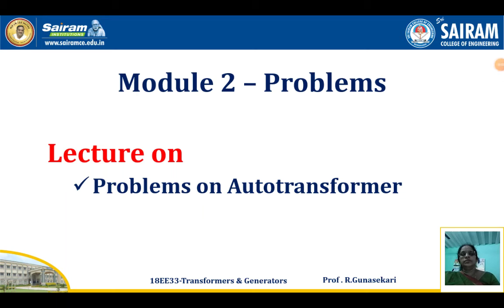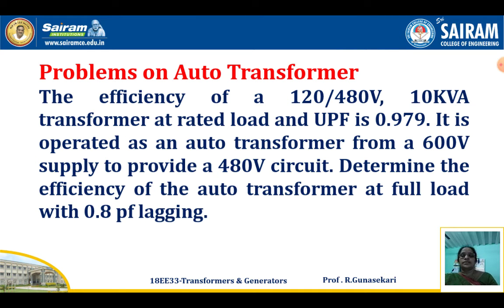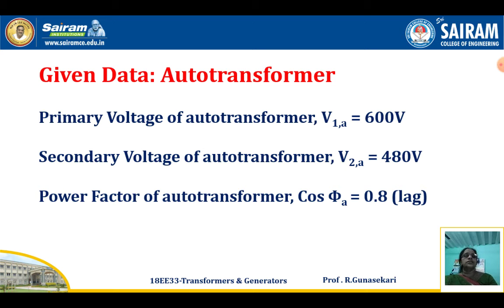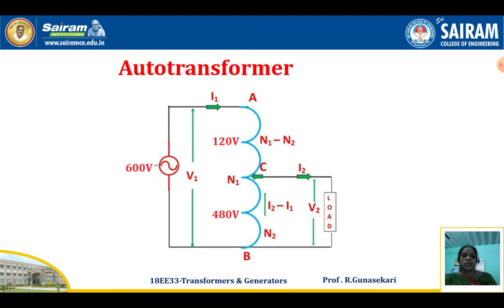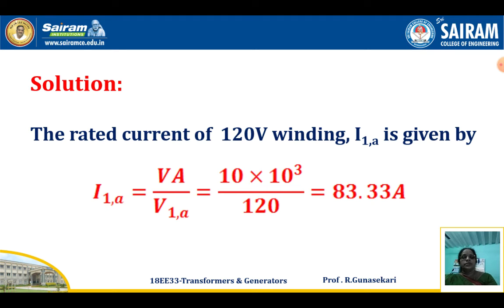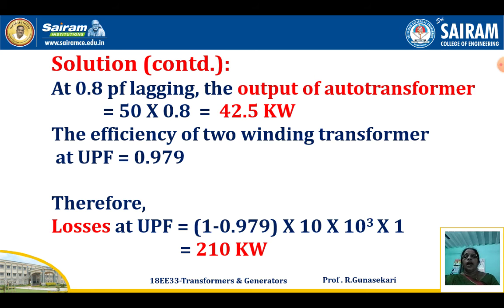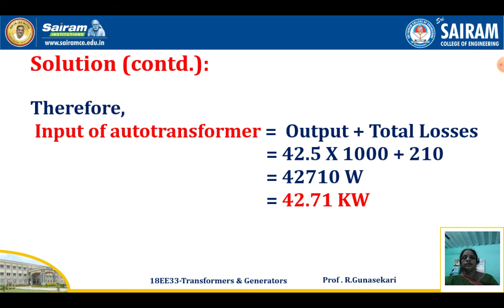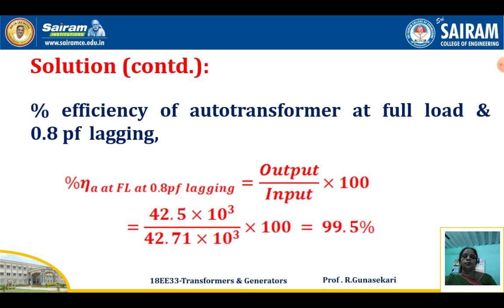Lecturevideo7_18EE33_Module-2_Problems on AutoTransformers_R.Gunasekari